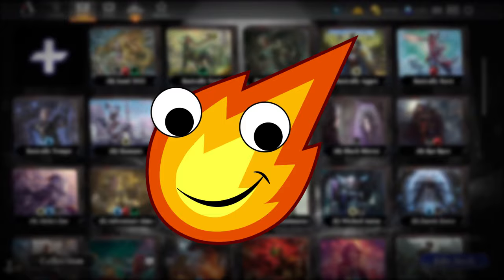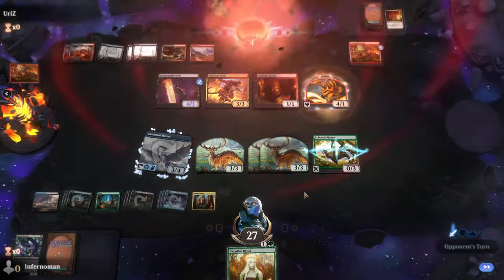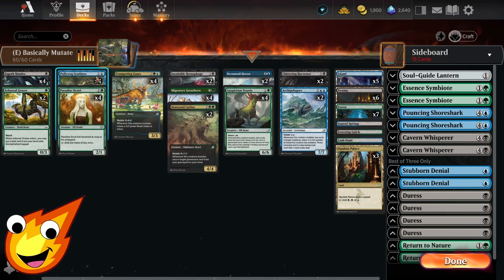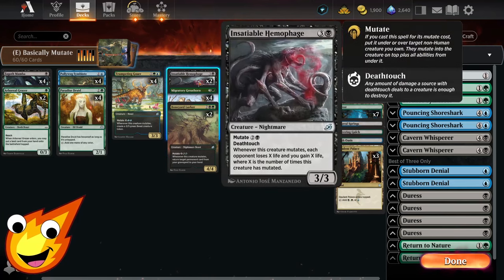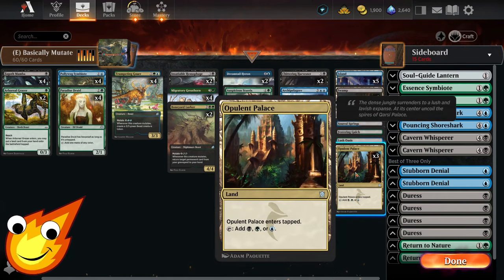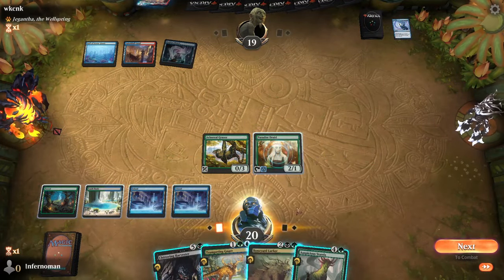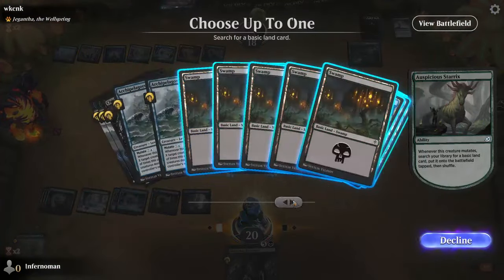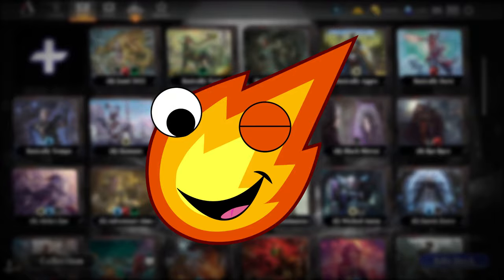Sultai Mutate: BEST $18 Deck for BEGINNERS (No Rares Needed) | Explorer MTG Arena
Sultai Mutate: BEST $18 Deck for BEGINNERS and No Rares Needed either!